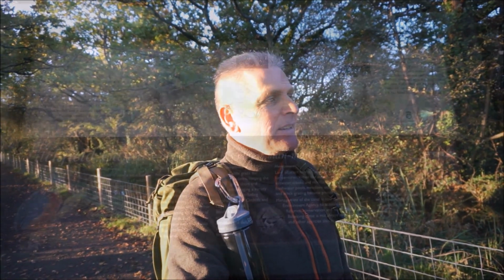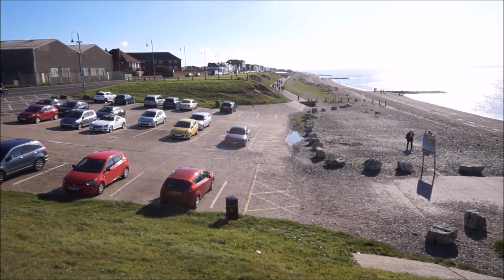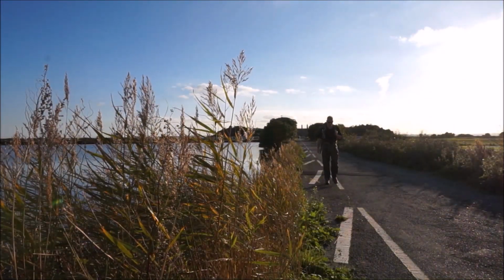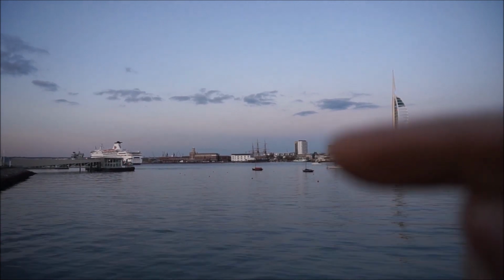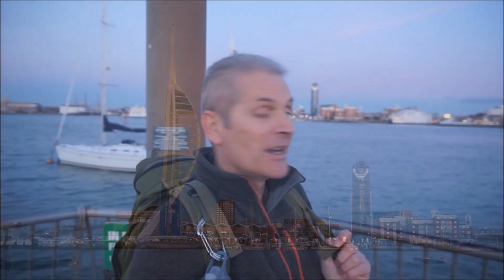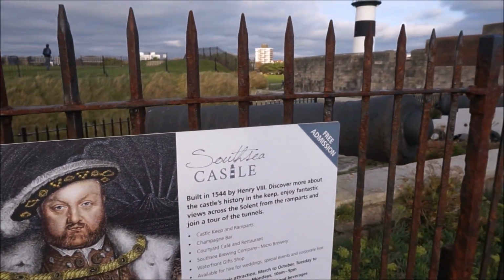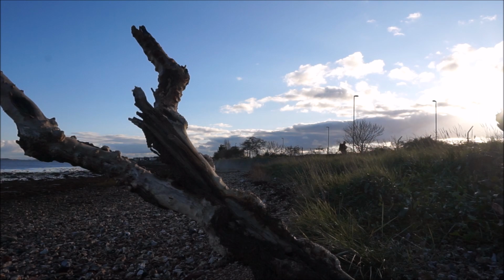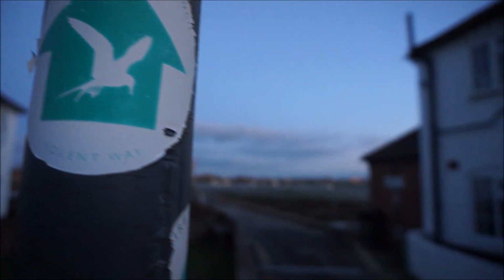The Solent Way Part Two Titcfield to Emsworth Oct 2017.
The Solent Way part two. Titchfield to Emsworth. So from Titchfield i follow the ancient canal out to the Solent and down the coast to Gosport visiting the Submarine museum before going to Portsmouth via the ferry. Portsmouth Dockyard home of Henry VIII flag ship the Mary Rose  awaits but for me the star of the show is the Victory and the story of The Battle of Trafalgar and Lord Nelson. From there out through old Portsmouth and Southsea Castle another from the Tudor period, into Langstone harbour and finally Emsworth.
I give a shout out to Mike from Live Simply Films Mountain Mike.
Music.